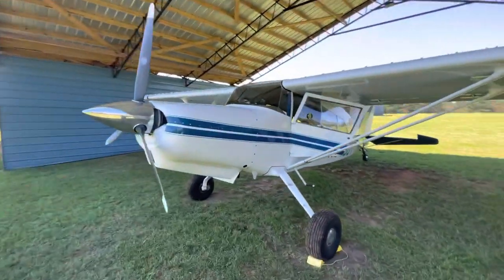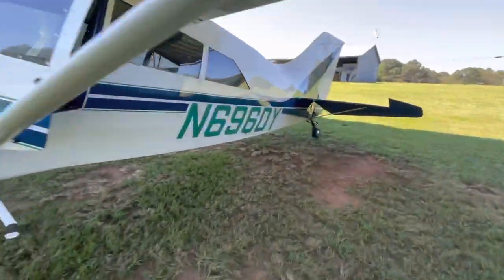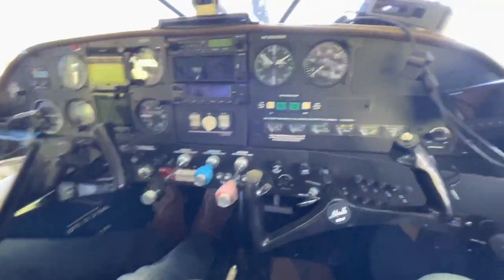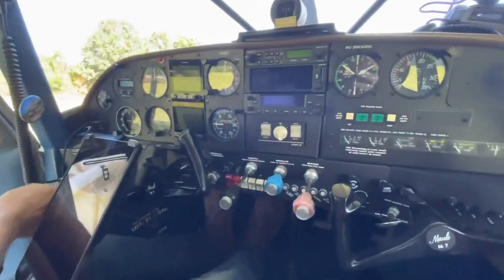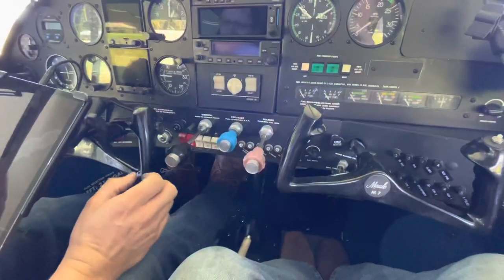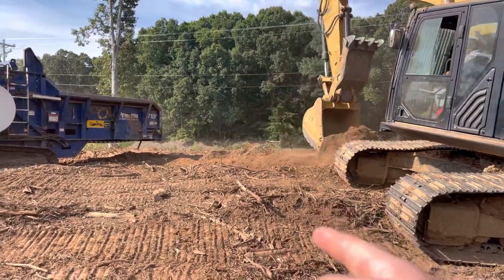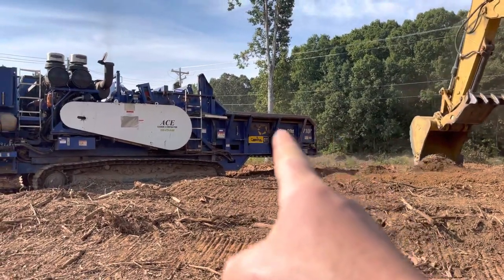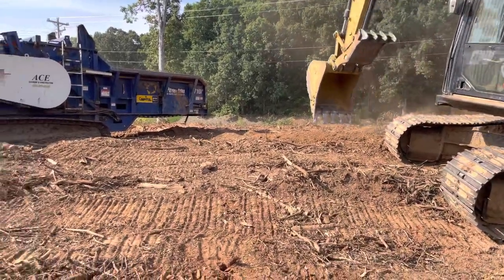Airplanes, grinding, and moving an excavator !